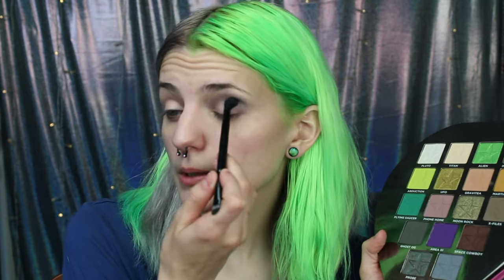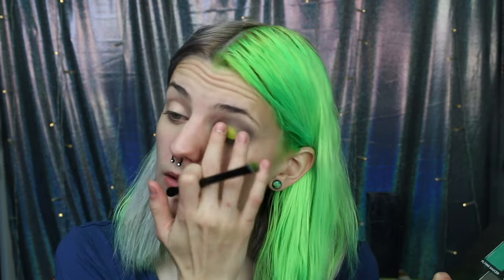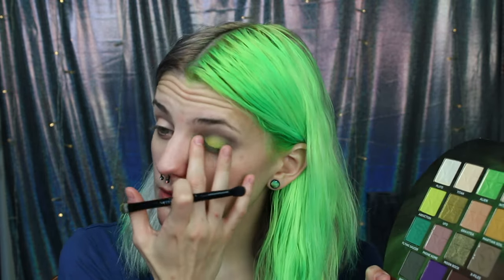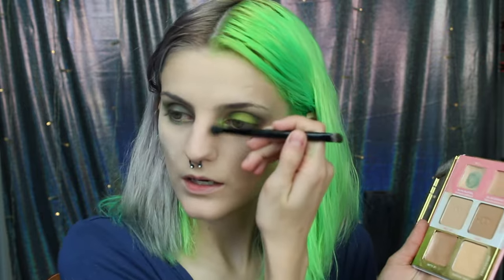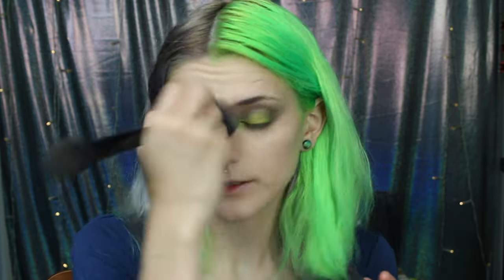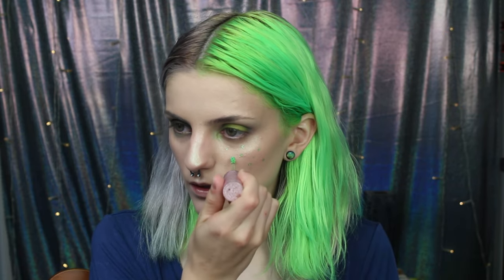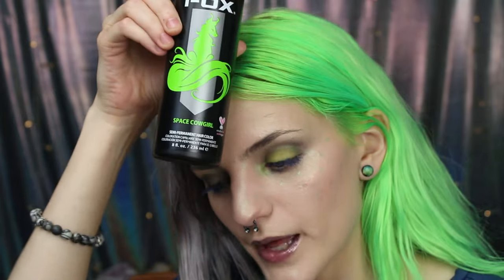peridot goddess makeup tutorial + tips you may not know (; | caya jadyn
hello, today's video is my peridot goddess makeup tutorial! this is the fifth addition to the goddess series, and i know my hair is gray as well, but as an august leo it only felt right to name this months goddess about my birth stone! (: thank you guys for watching and i hope you have a wonderful day! (:

I think any kind of social media if I have it, will all be under  @cayajadyn  with the same profile picture!

the music is not mine, it was most graciously provided by @LuKremBo , thank you for the copyright-free music!